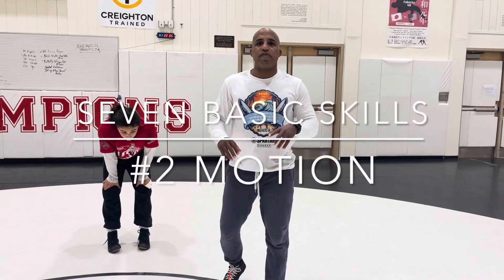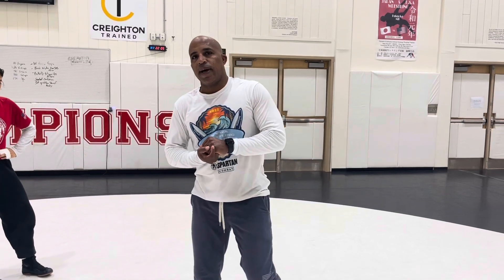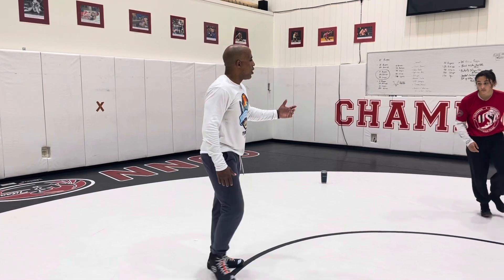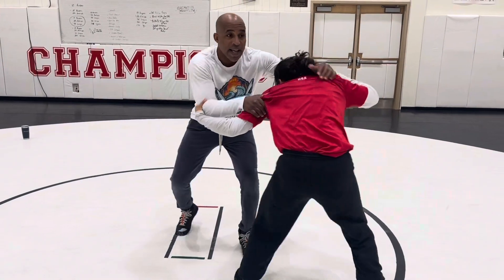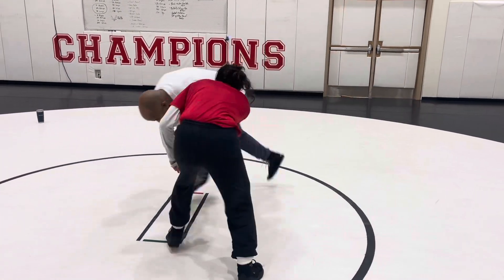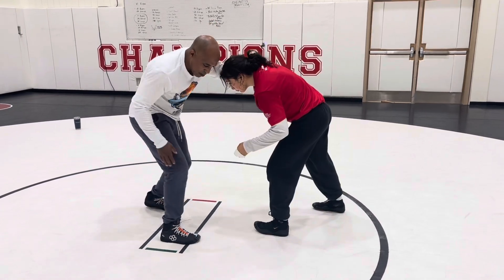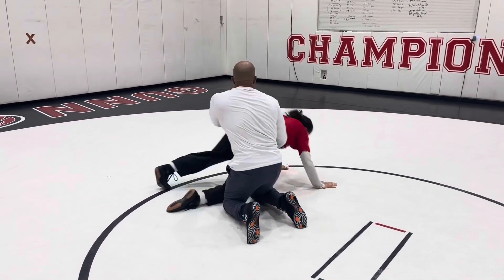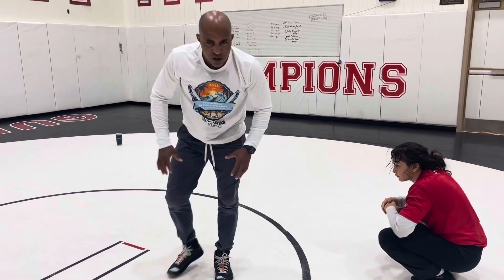Seven Basic Skills: #2 Motion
Covering the seven basic skills one by one. The second of them is motion.